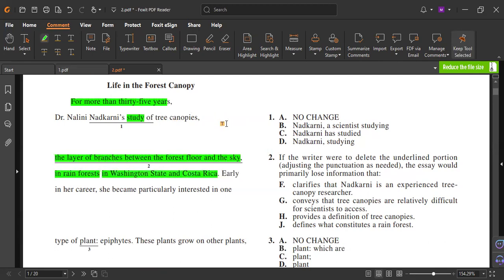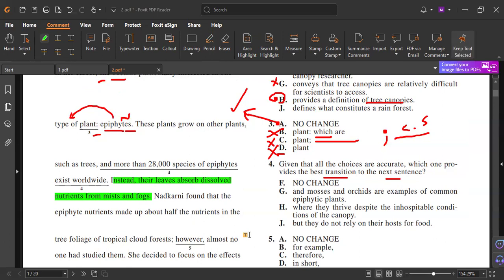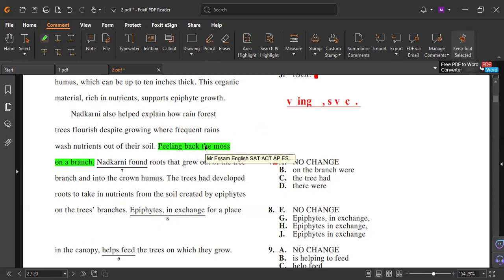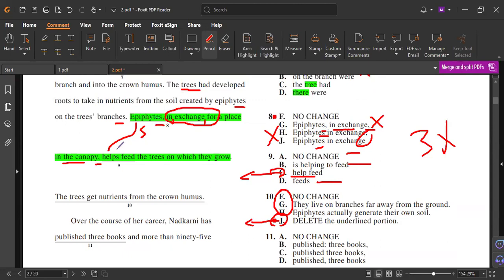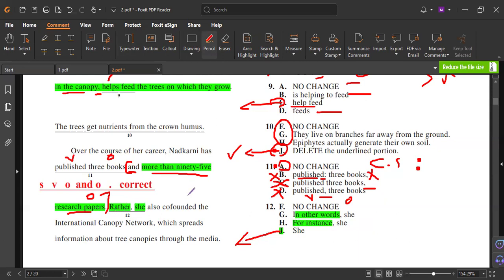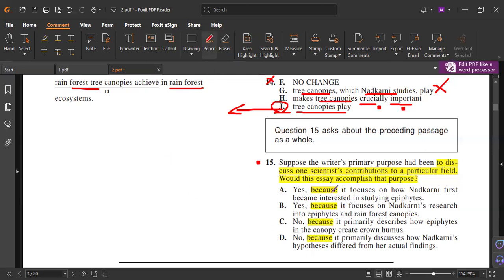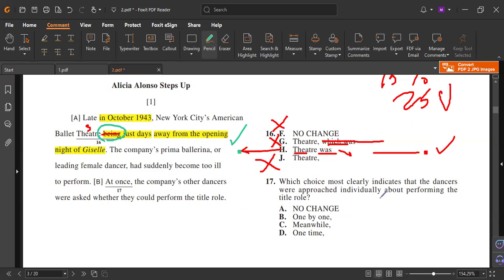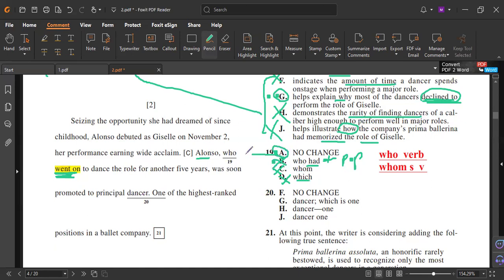ACT real test SESSION NOTES